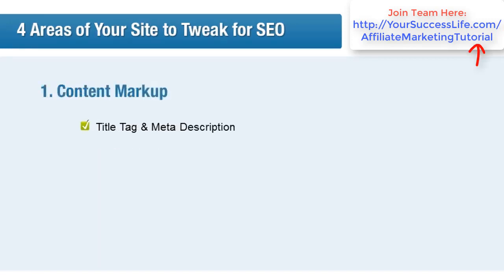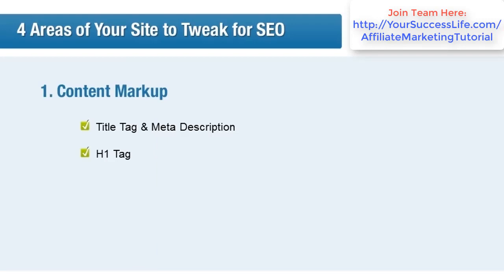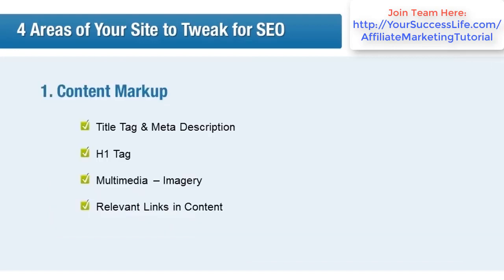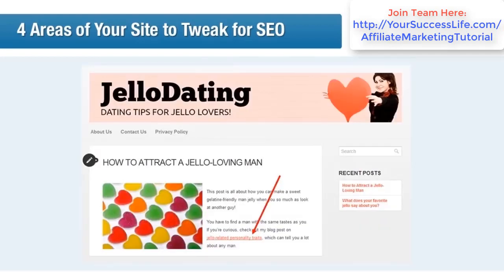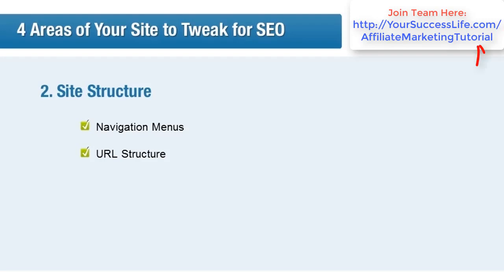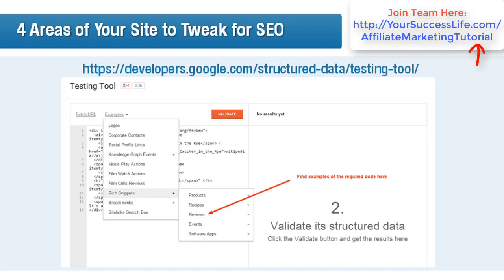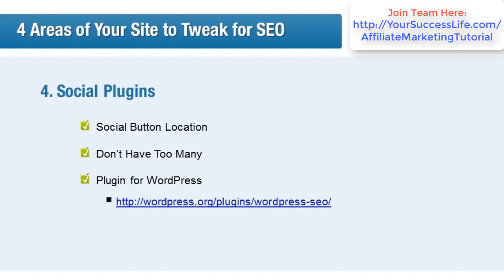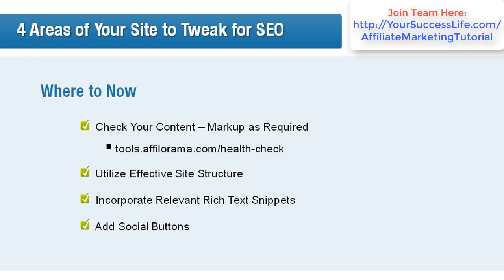Affiliate Marketing Tutorial 66 | Clickbank | 4 Areas of On-Page SEO to Tweak on Your Site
Affiliate Marketing Tutorial 66 | Clickbank | 4 Areas of On-Page SEO to Tweak on Your
This lesson is all about finding those tricky areas of your website that can help with SEO, and ensuring they’re doing everything they can to get you ranking in the search engines.

It’s a bit like when important visitors are coming to your house: you might make the bed, do any lingering dishes, and vacuum for the first time in far too long. For an affiliate website, search engines and your audience are visiting constantly, so make sure you always have the following elements ready to impress them.

affiliate marketing, make money online, work from home, clickbank, Affiliate Marketing Tutorial, SEO, On-Page SEO, search engines,